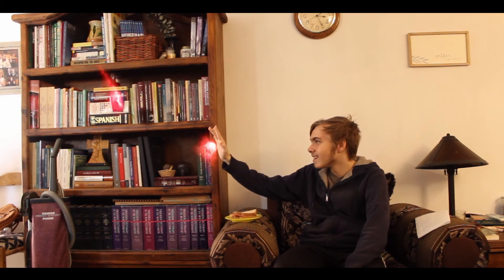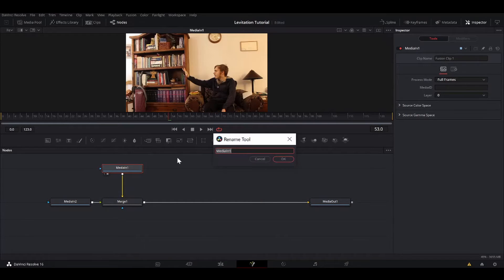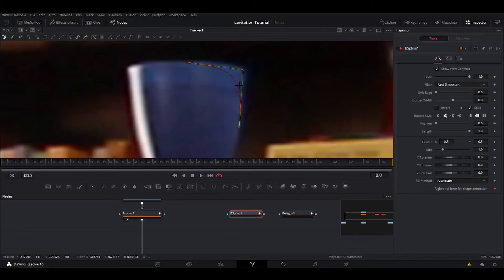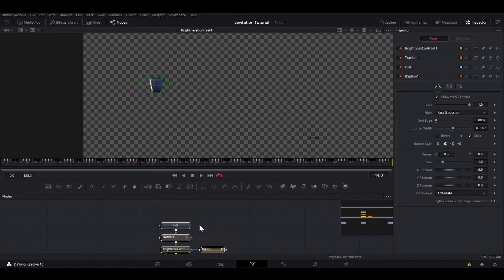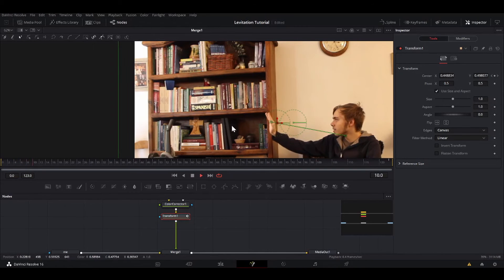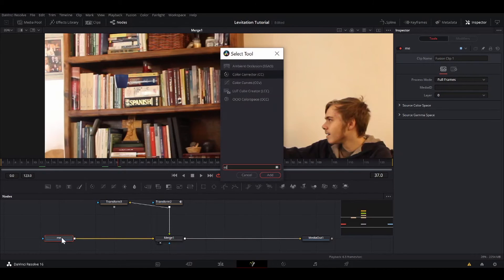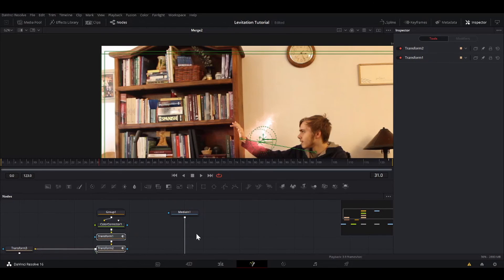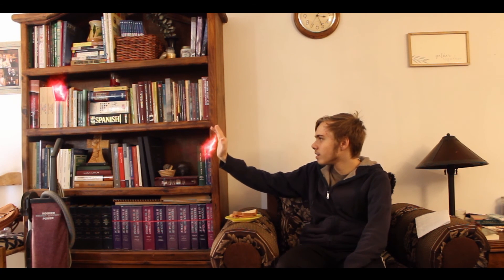Object Floating Effect | Davinci Resolve Tutorial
Object Floating Effect in Davinci Resolve
Learn how to float almost any object in the Fusion tab in Davinci Resolve!

Contents:
00:00 - Intro
00:30 - Dealing with Footage
01:47 - Starting in Fusion
02:30 - Stabilizing the Object
03:16 - Masking
05:30 - Grouping
05:54 - Matching Color
06:55 - Adding Motion
08:25 - Shadow
10:41 - Adding Magic
12:00 - Outro